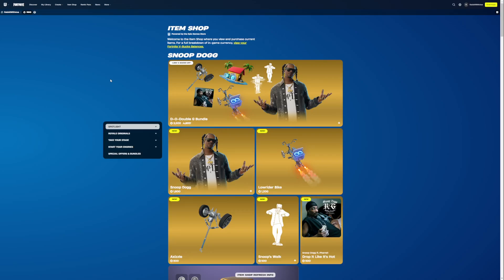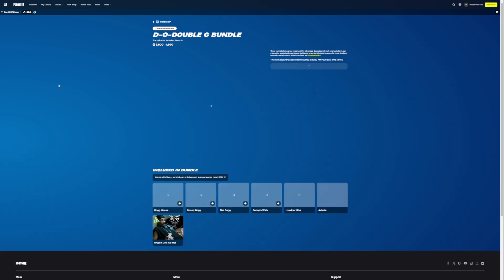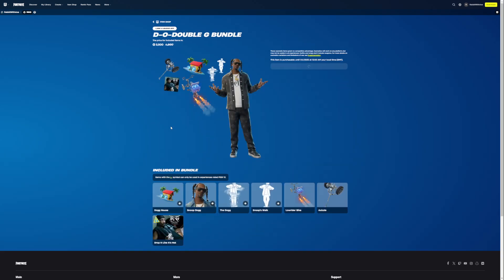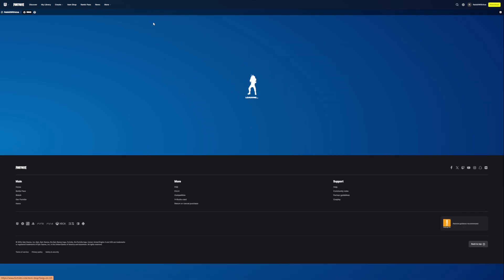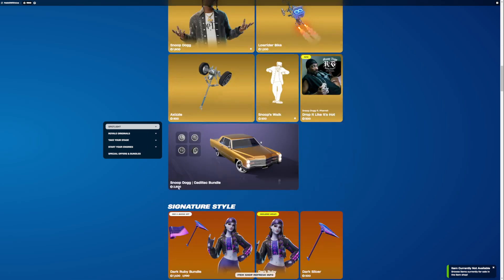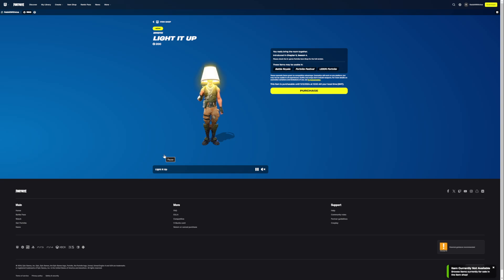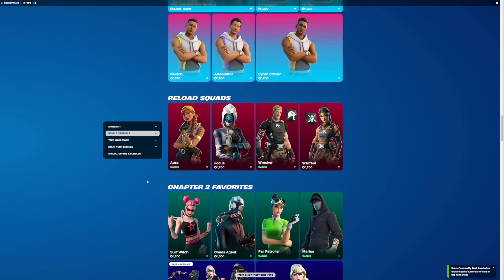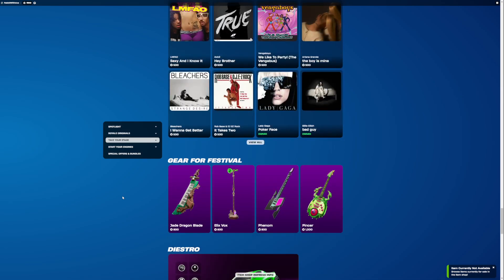*NEW* Snoop Dogg Skin Bundle! | Fortnite Item SHop (2/11/2024)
The Motherfuckin' D-O-Double-G